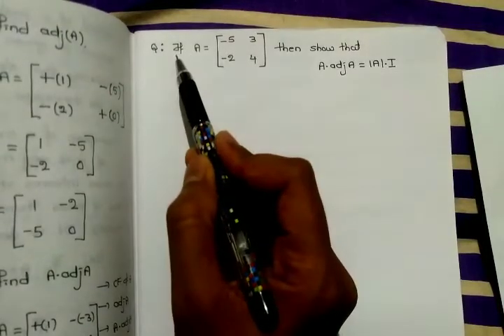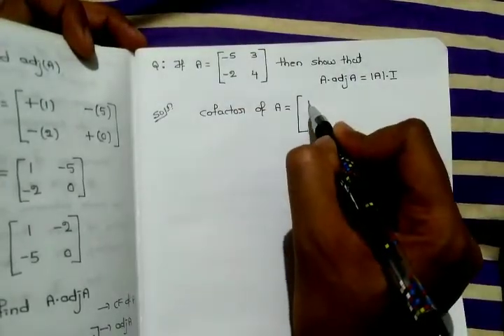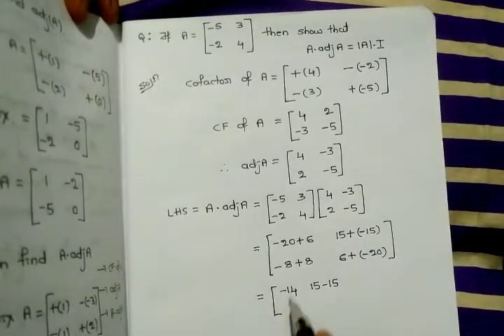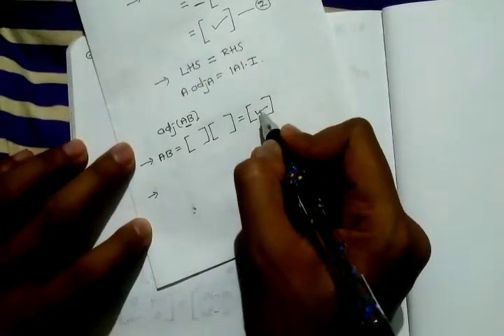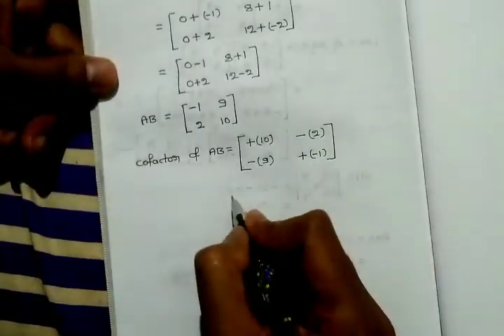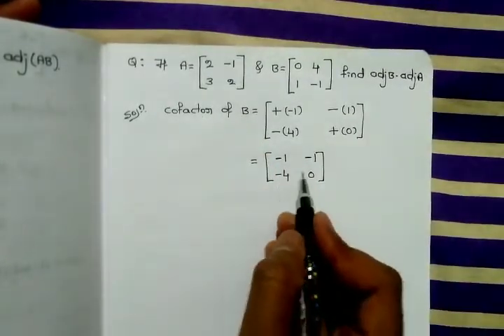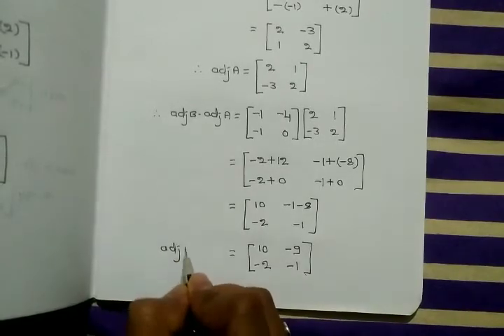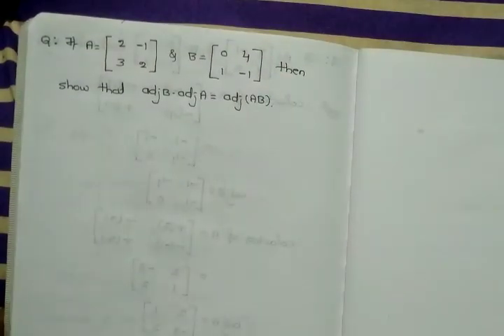Matrices / Examples on Adjoint of matrix of order 2x2